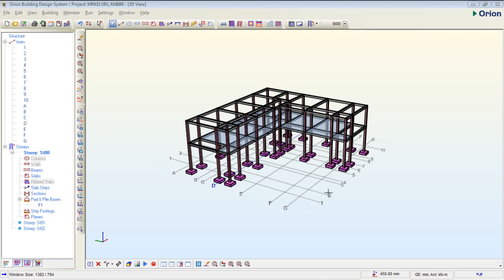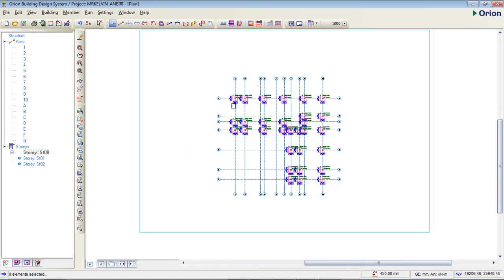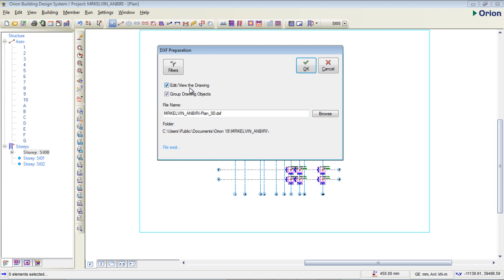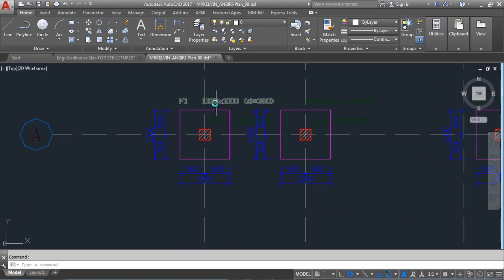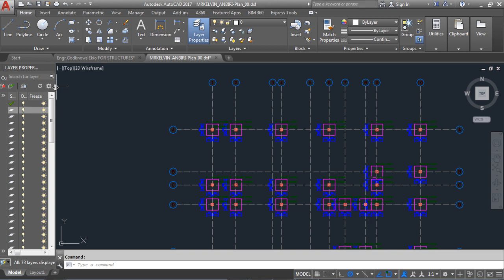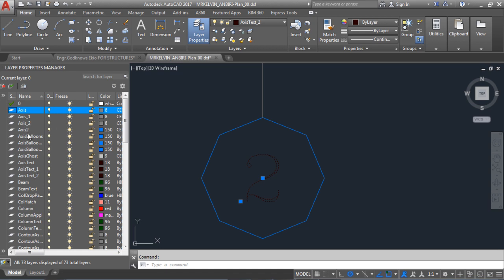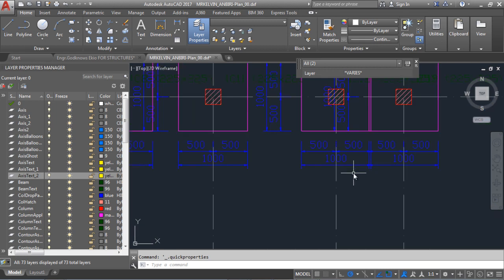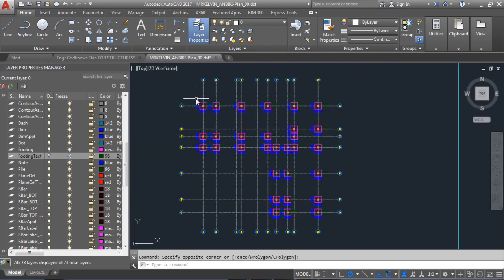ORION 18 TUTORIAL: HOW TO EXPORT FOUNDATION LAYOUT TO AUTOCAD FROM ORION STRUCTURAL DESIGN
Here explains how to export pad foundation layout from orion to autocad with simple steps.

You will learn about orion layers been exported to autocad, how to manage layers on autocad, pad footings dimesions and soil parameters needed for structural design

_Computer
Lenovo Idea Centre AIO 3 AMD All-in-One Computer,  Windows 11

Lenovo IdeaPad 3 Laptop, windows 11

_Favorite mouse
seenda Wireless Mouse, 2.4G Noiseless Mouse

_Microphone
HyperX QuadCast - USB Condenser Gaming Microphone

Workstation for Small Spaces

_Printers
Canon PIXMA TR4527 Wireless Color Photo Printer with Scanner, Copier & Fax, Black

HP Office Jet Pro 8025e Wireless Color All-in-One Printer

HP Envy Pro 6458 All-in-One Color Inkjet Printer, Copy, Scan, Mobile fax, Instant Ink Ready, 5SE48A (Renewed)

HP Color LaserJet Pro Multifunction M479fdw Wireless Laser Printer

OFFICE GARGETS
Meshforce M3 Mesh WiFi System
Hbada Ergonomic Office Recliner Chair
Wireless Charger Desk Stand Organizer
ROTOMOON 10X Magnifying Glass with Light